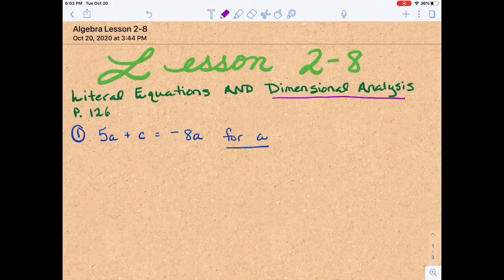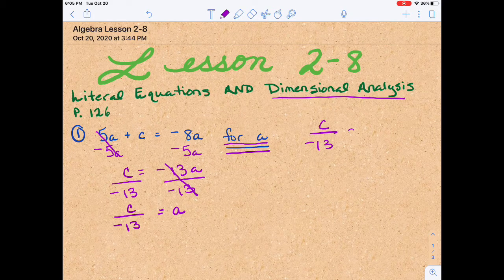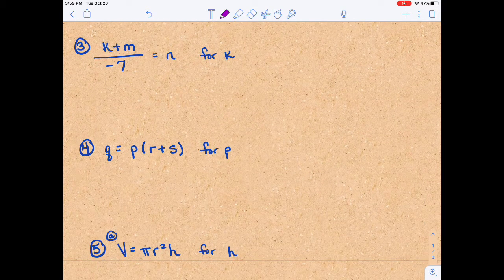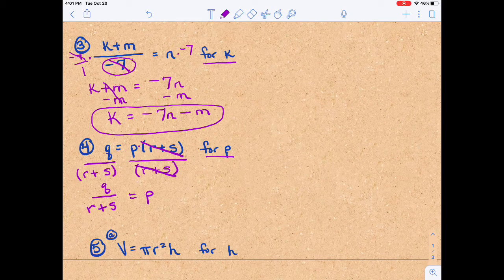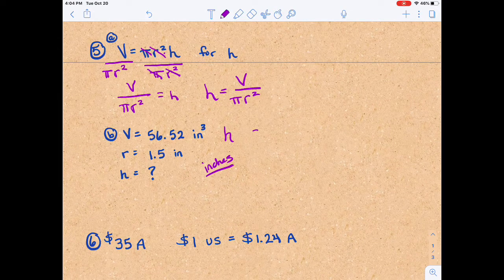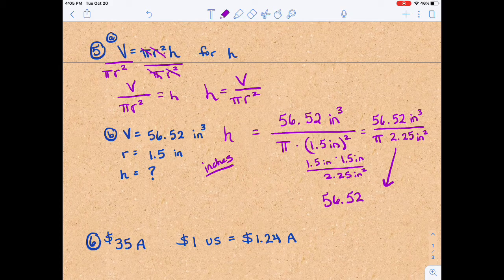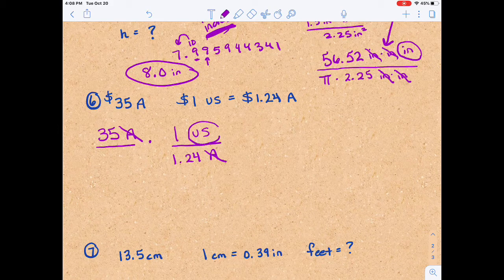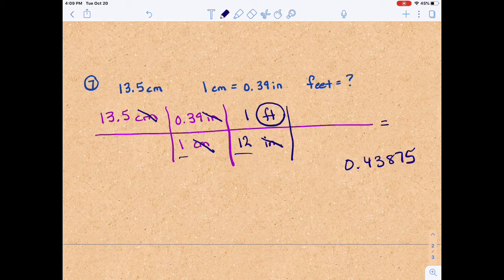Algebra Lesson 2-8